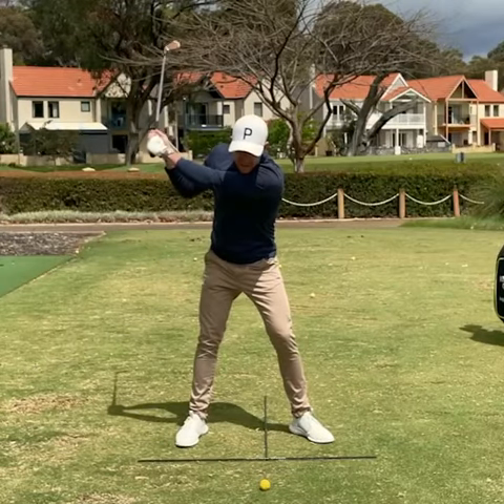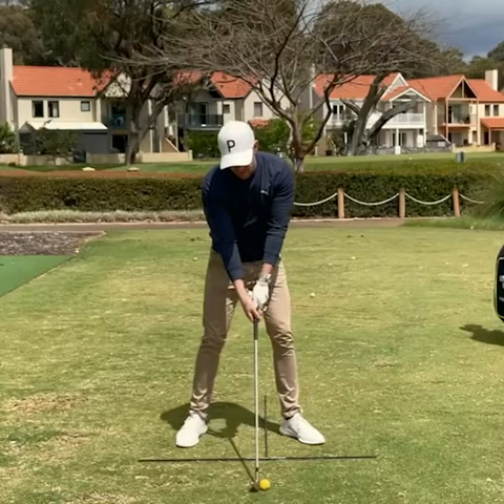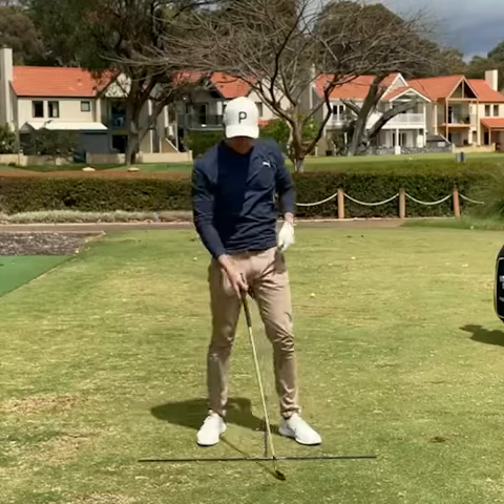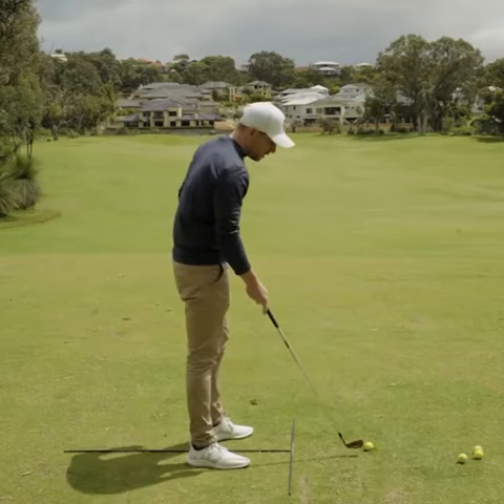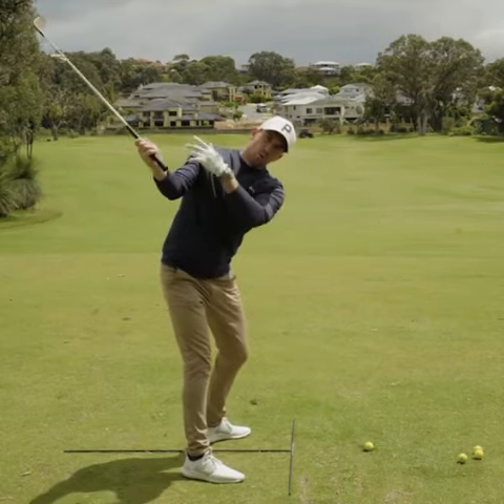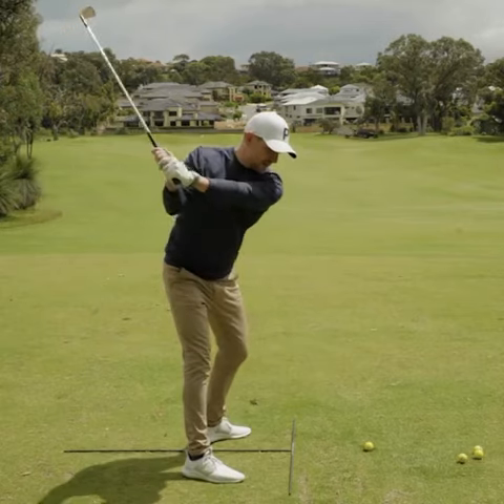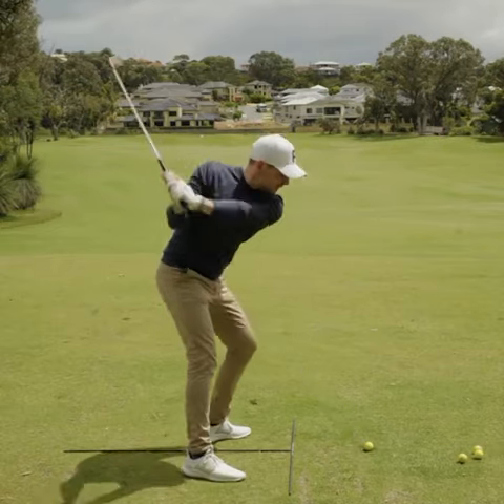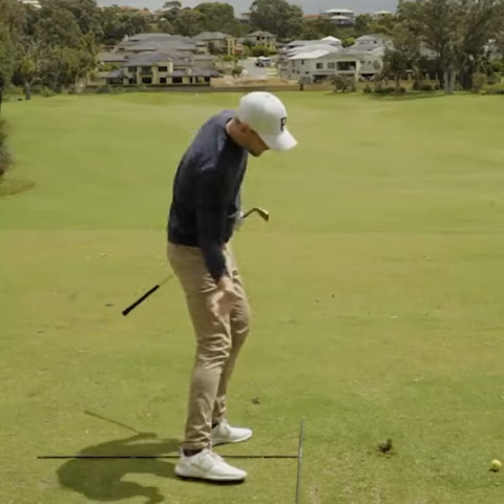RIGHT SHOULDER MOVE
One of the big causes for poor ball striking is when the right shoulder moves out towards the golf ball too early in the downswing. This is an effect of poor sequencing in the transition. HOW I CAN HELP YOU: